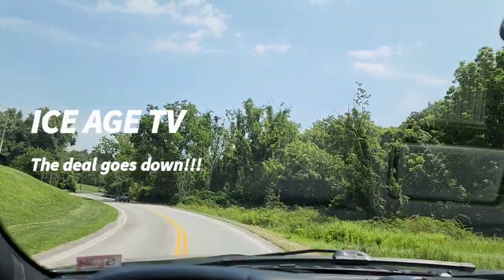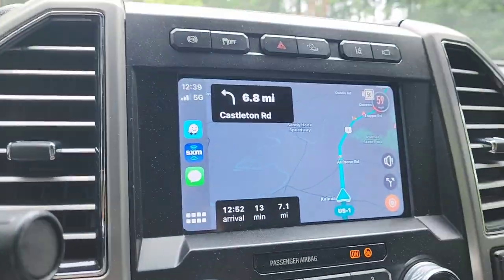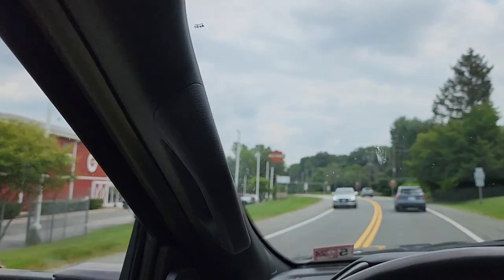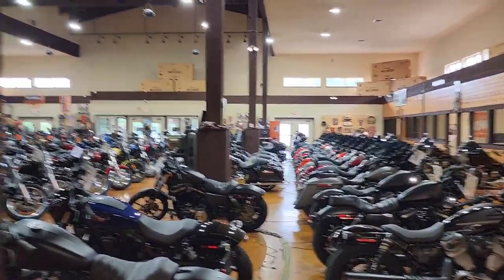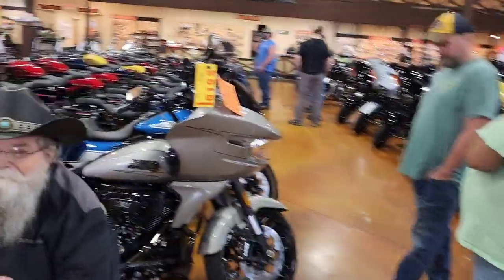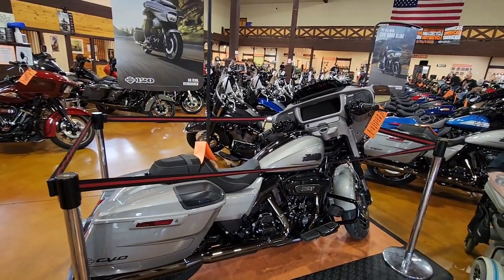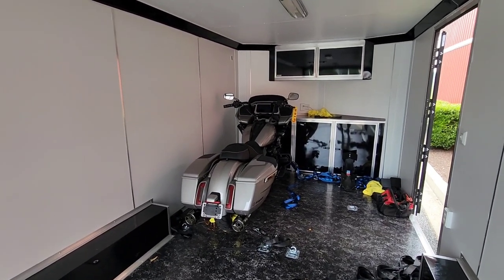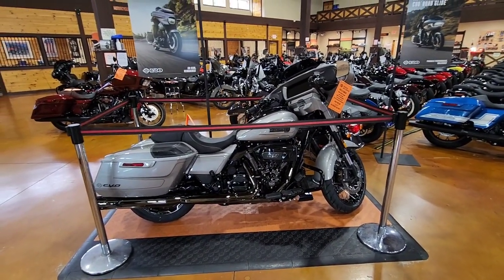The deal Goes DOWN!!!!